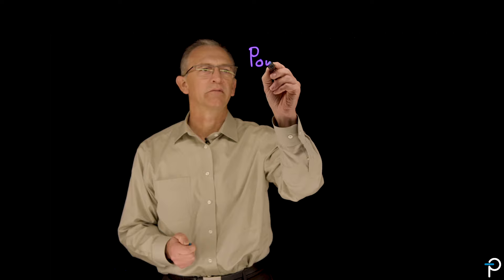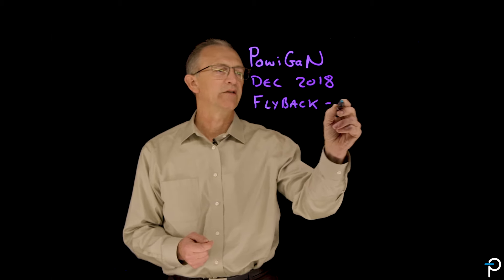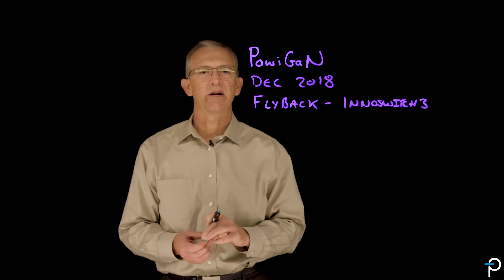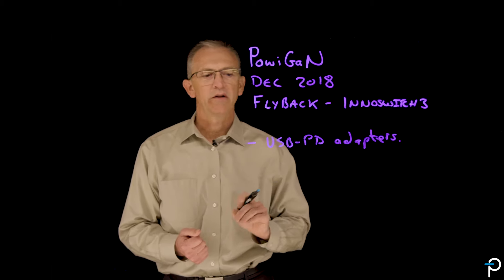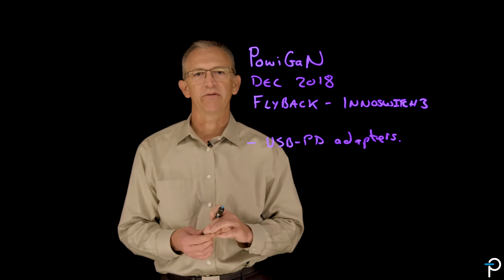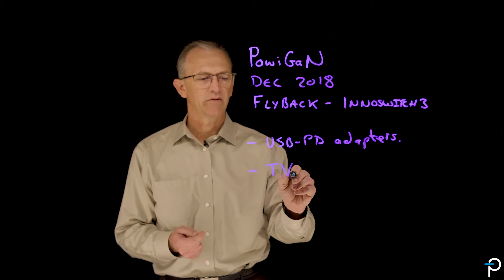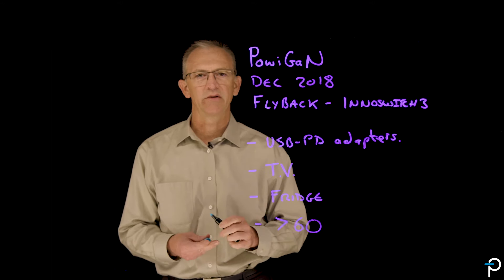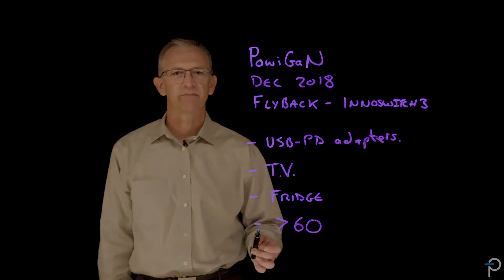GaN Technology Applications - Power Integrations Explains GaN Technology - Part 3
Part 3: In the third of this four-part series, Power Integrations Vice President of Marketing, Doug Bailey talks about which applications GaN technology is most suitable for.

Part 1: What is GaN
Part 2: GaN Reliability and Robustness
Part 3: GaN Applications
Part 4: PowiGaN Devices